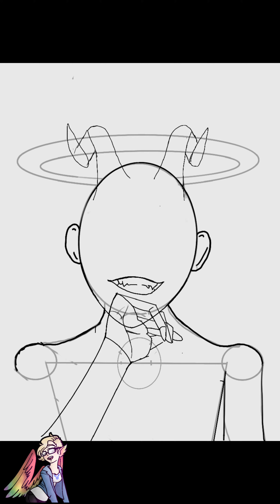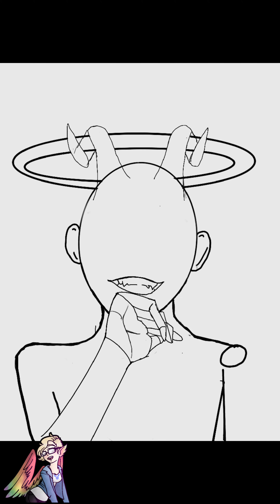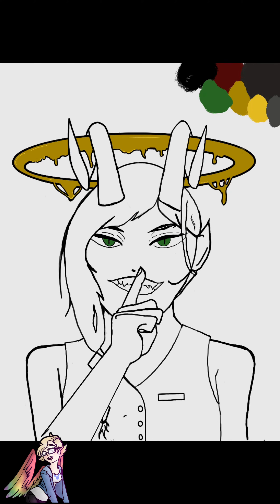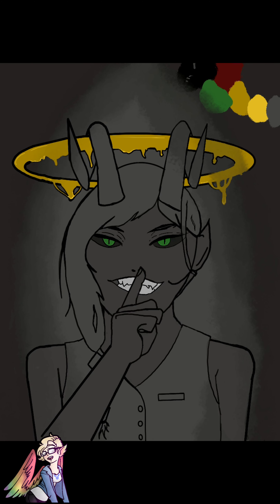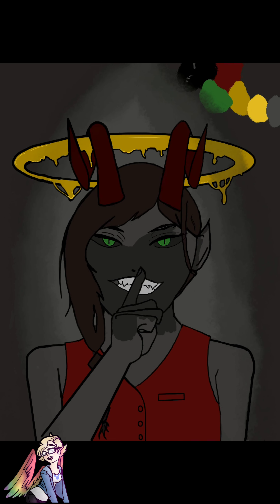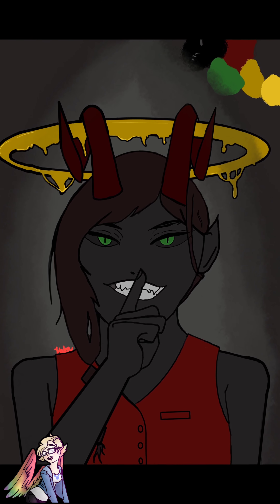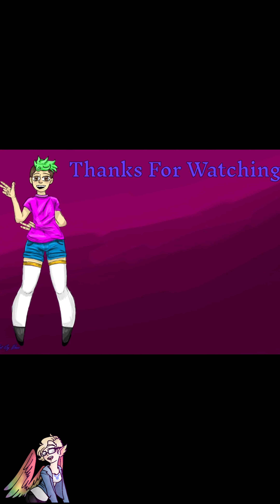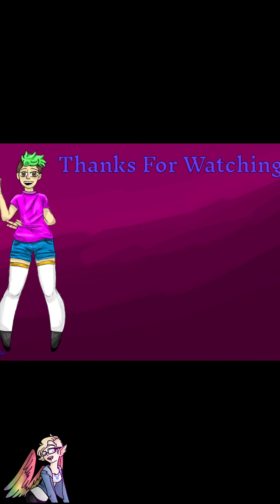Meet Raymond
This is Valens drawing. hope you enjoy it

Turn off the lights by panic at the disco.

Toxic cover by Casey Breves

links.

Link's provided by Dave!